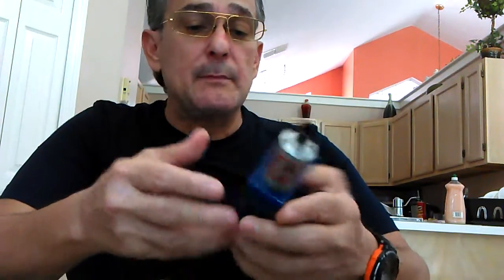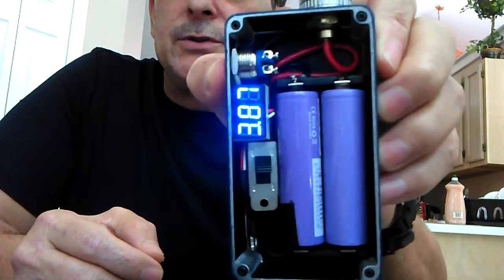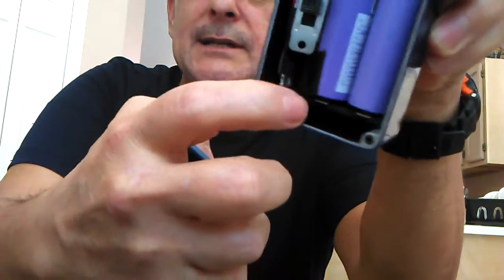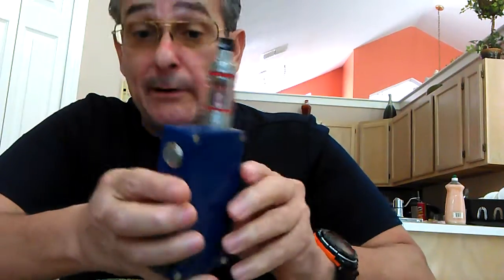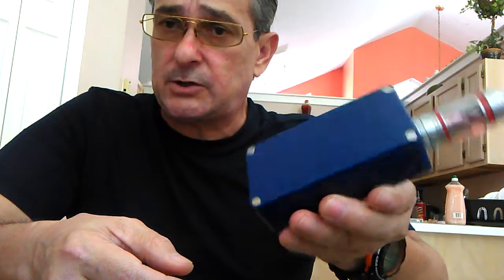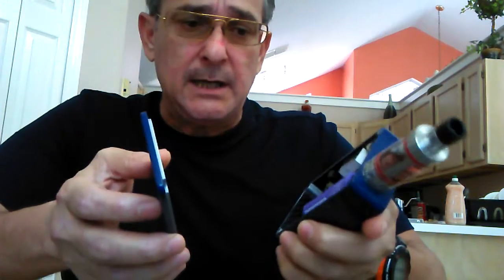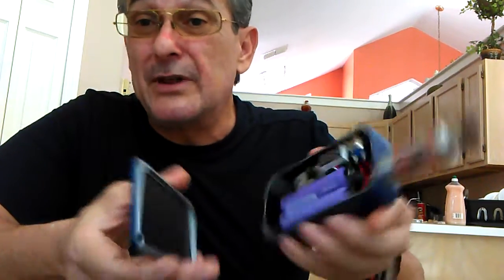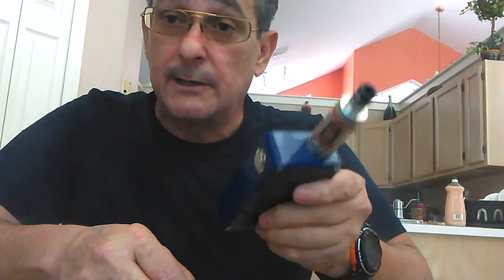The Switch Box Series and Parallel Box Mod VAPE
Some tips about buying a box mod